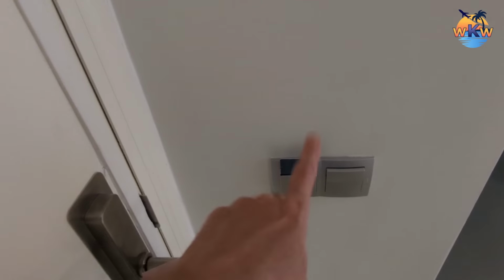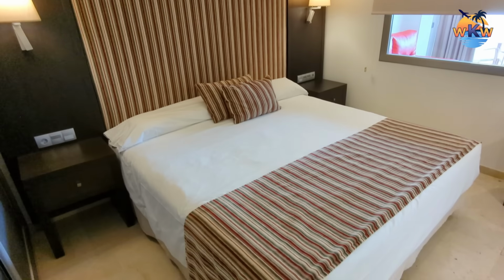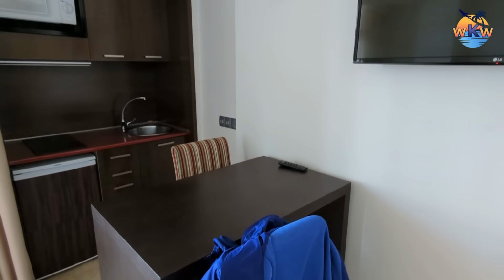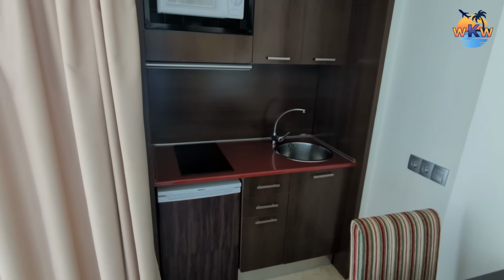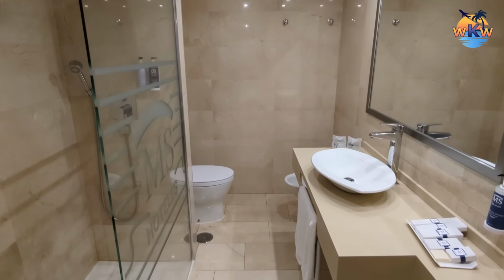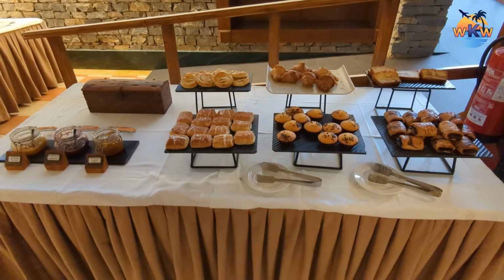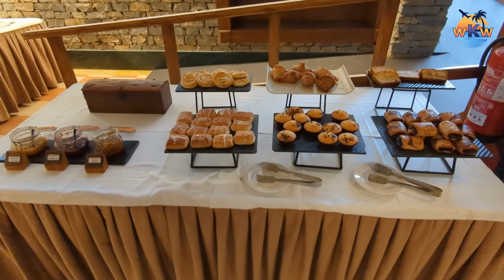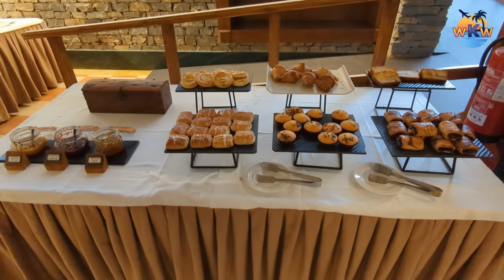Torremolinos Nice Hotel - Too Pricey - MS Aguamarine Suites.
During my recent visit to Costa Del Sol I stayed and reviewed this hotel, although it being a 4 star hotel  I thought for the price there was not a lot to offer. Tell me what you think.

What I use to film and edit with 👉

DJI Pocket 2 Creator Combo
DJI Osmo Pocket
DJI Mini 2 SE Drone
GoPro HERO11 Black
Google Pixel 7 Pro – Unlocked Android 5G smartphone
GoPro Dual Battery Charger
HSU Extendable Selfie Stick Waterproof Hand Grip for GoPro Hero
DJI OSMO Pocket 2 / OSMO Pocket Selfie Stick
ALL CAMERA Meijia Waterproof Portable Hard Camera Case
Samsung EVO Select 512GB microSDXC UHS-I U3
Samsung EVO Select 256GB microSDXC UHS-I U3
Seagate Expansion Desktop, 10TB, External Hard Drive